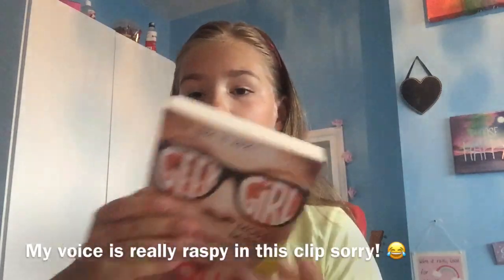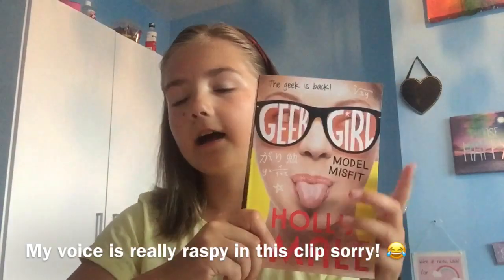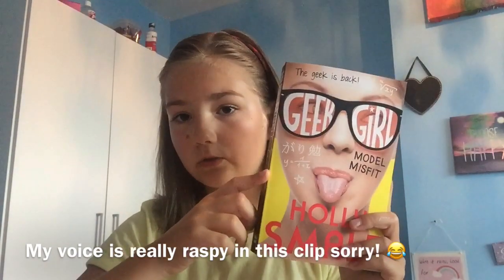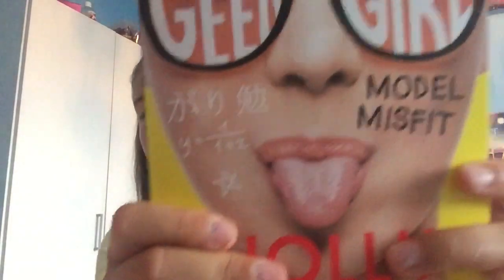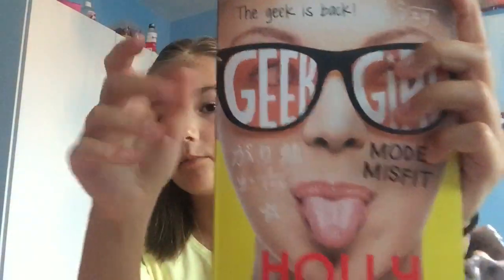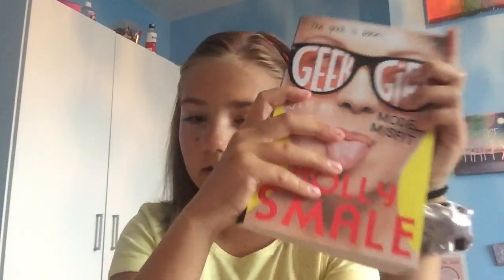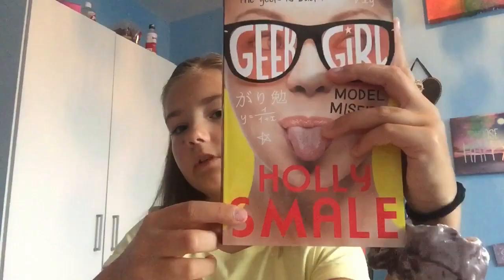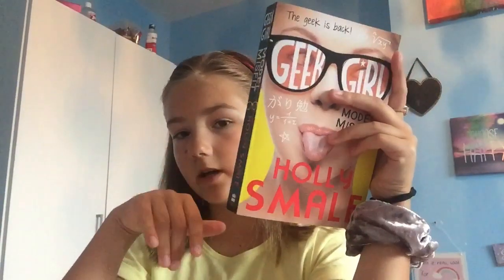Geek Girl #2 || Review by JulieReads /Books for Teen Girls ❤💖💕